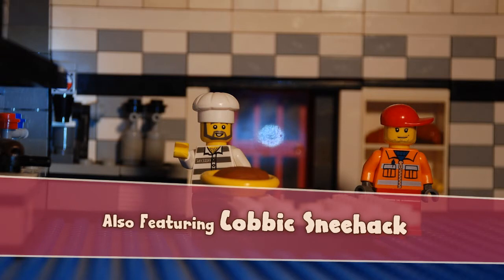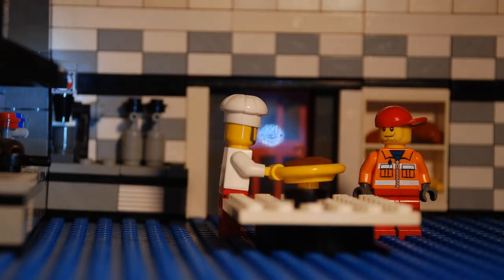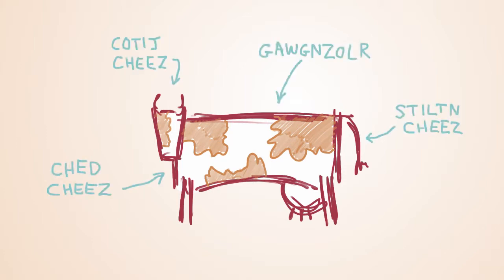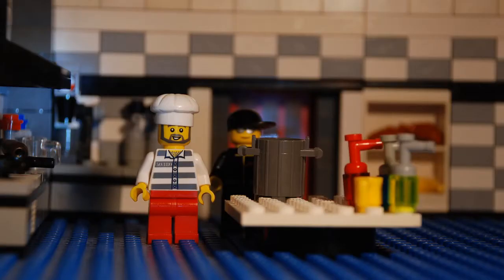Greasy Food With Gonce ep. 4: Chilli Beef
Gonce is sober again after last week's Home Brew fiasco, and shows us another of his favourite dishes: chilli beef.

Techie stuff: shot on Nikon D80; mixed incandescent and LED lighting; mastered in 720p HD in Sony Vegas 9.

Special thanks to Tim - for writing the script for this instalment, and for providing the voices of Cobbic and Aaron.